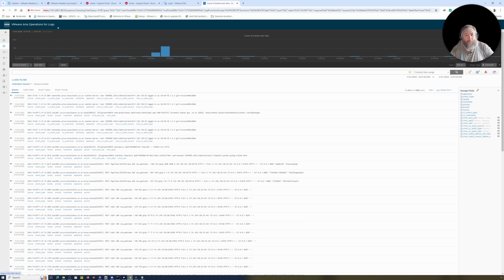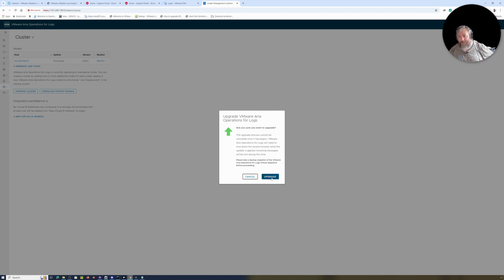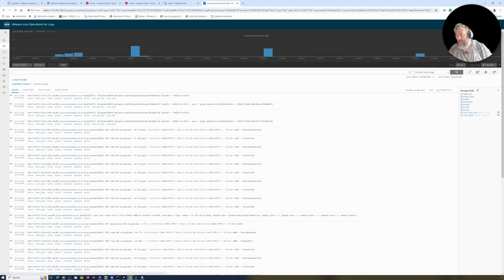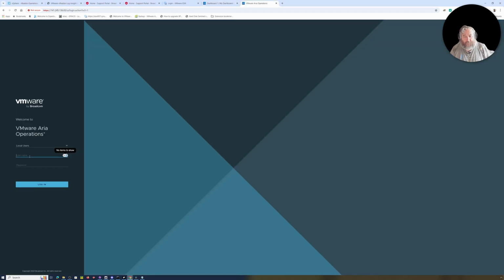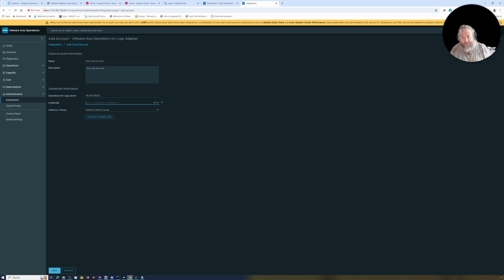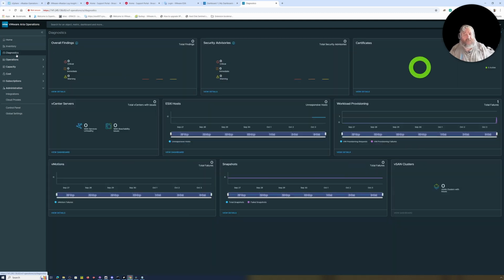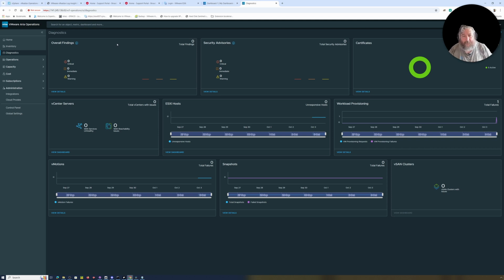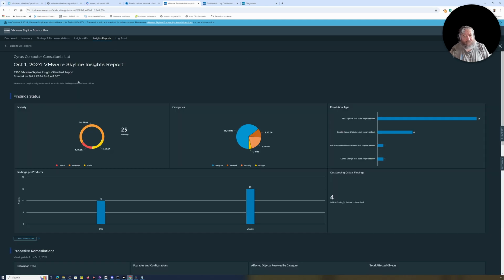Part 67: HOW TO: Upgrade VMware Aria Operation for Logs from 8.16 to 8.18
🐝 Want to support British beekeeping? Get RAW PURE honey here! Sorry UK only, unless demand increases to international destinations! Now that VMware Skyline Advisor Pro becomes End of Life on the 4th October 2024, what do we do next, What's the successor for Skyline Advisor Pro? In this mini-series of videos, I will show you how to deploy the recommended Broadcom/VMware solutions as stated in this FAQ. To access Findings going forward you will needed to Deploy, Install, Configure and Manage, Aria Operations 8.18, Aria Operations for Logs 8.18 and VMware Skyline Health Diagnostics (SHD)